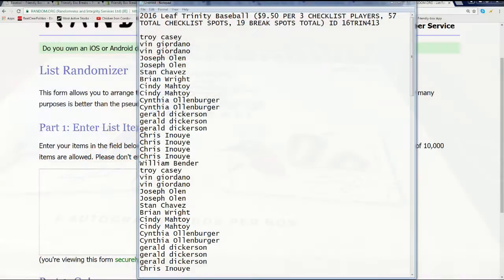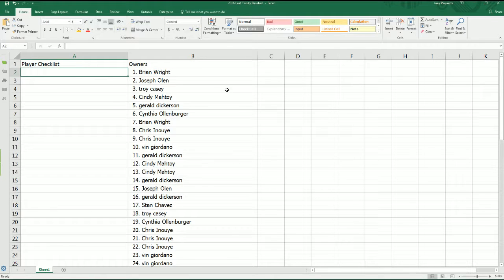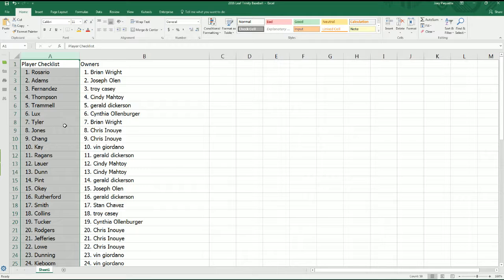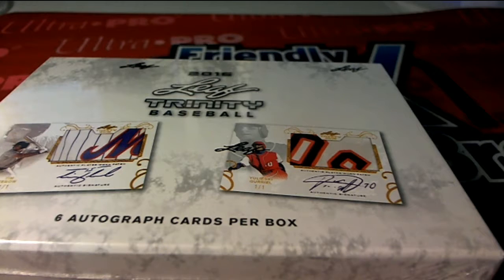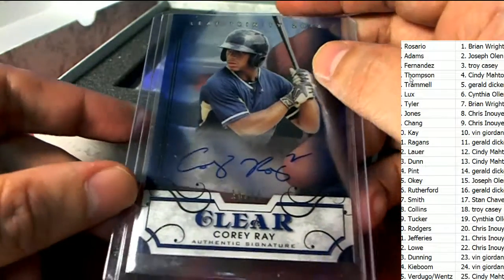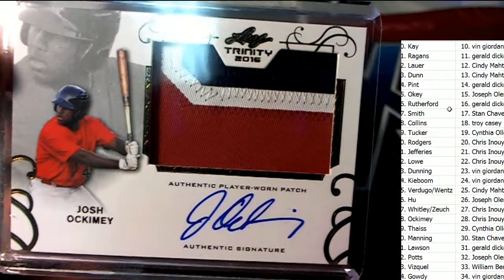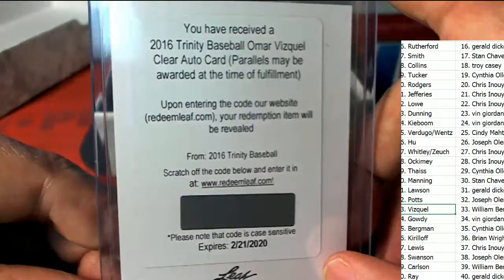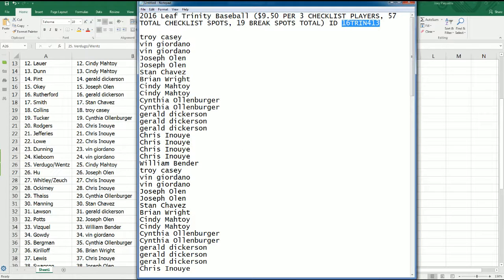2016 Leaf Trinity Baseball ID 16TRIN413